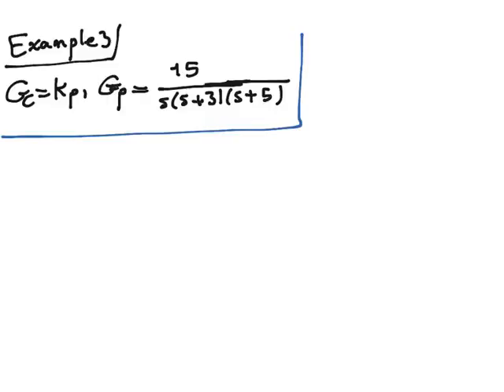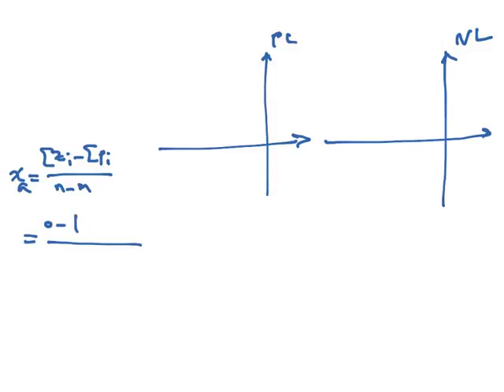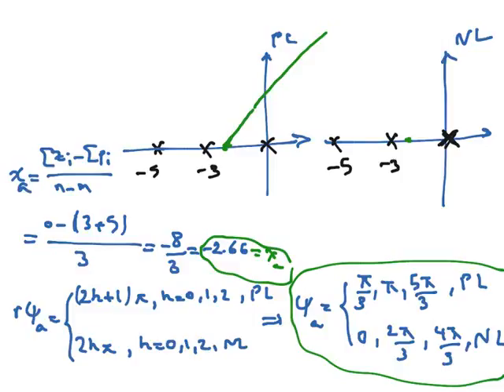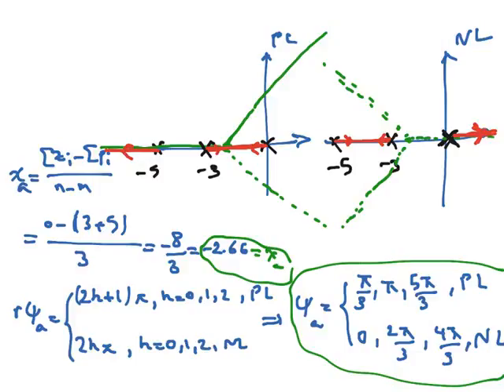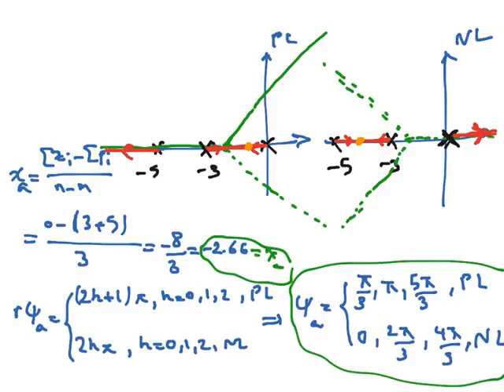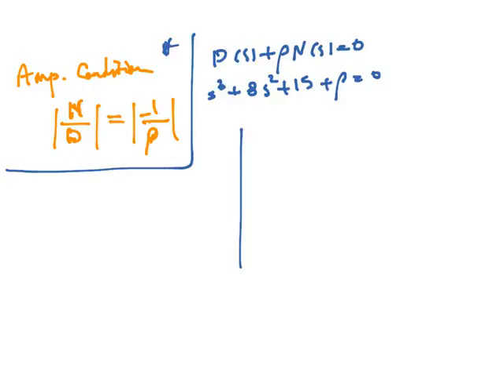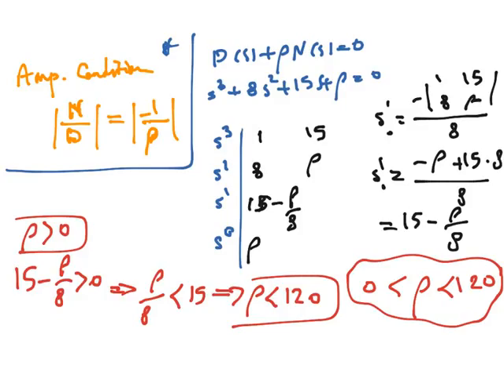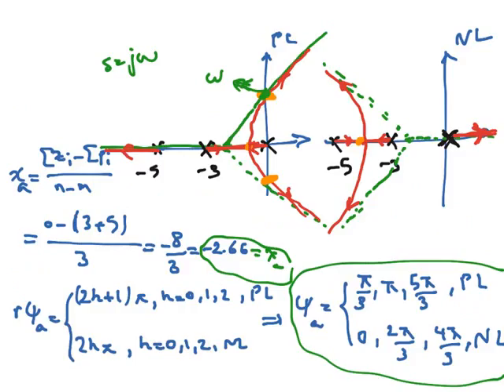Root Locus analysis - Example 03 - G(s) = 15/(s(s+3)(s+5))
An example of drawing root-locus for a given system with no zeros and three real poles, with the transfer function as G(s) = 15/(s(s+3)(s+5))